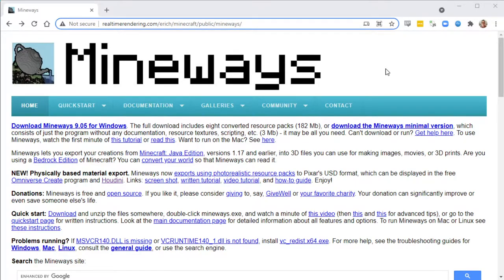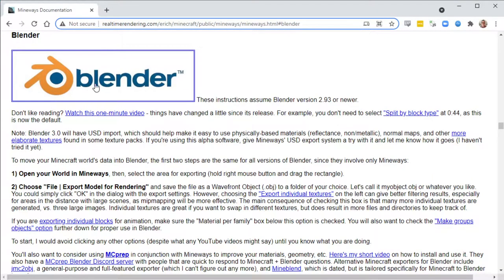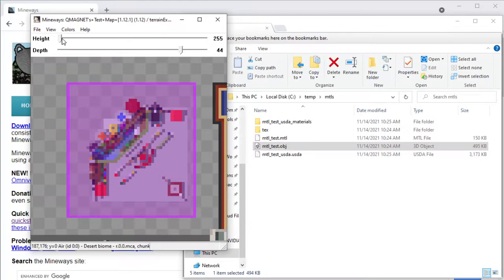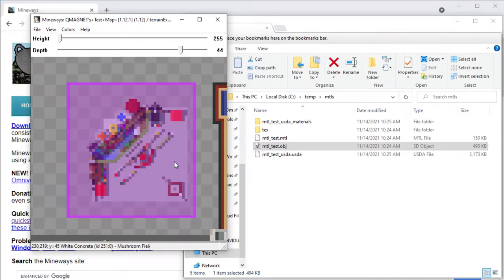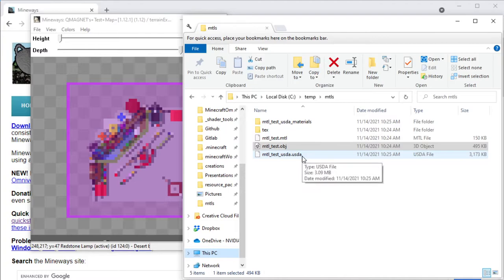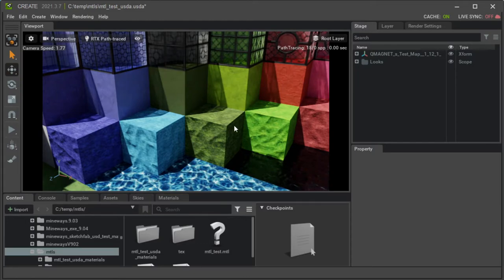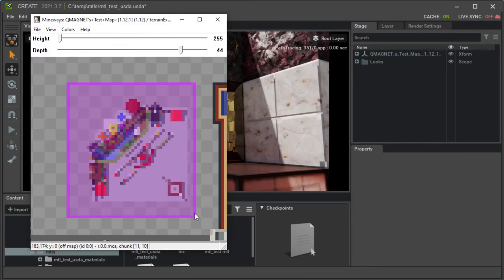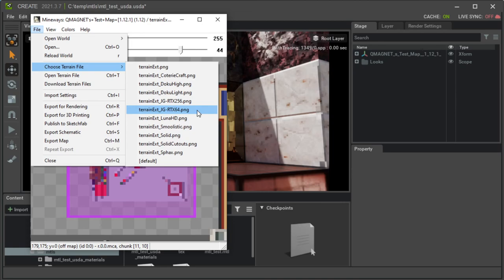Mineways' 10th Anniversary - Some Things to Know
Mineways turned 10 today. In this video I talk about the past and future for the program, and share a few lesser known tricks and tools. And, sorry about the wake-up bell at 8:42.

One tip I forgot: space bar! If you tap the space bar, Mineways will automatically determine the "lowest visible level" for your model.

- how to download and use G3D
- JG-RTX physically based rendering resource pack used